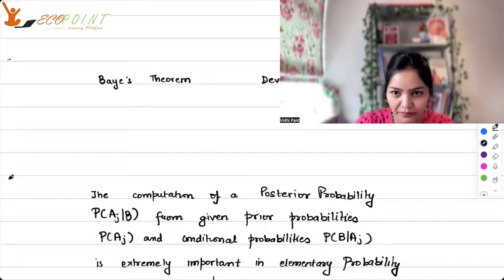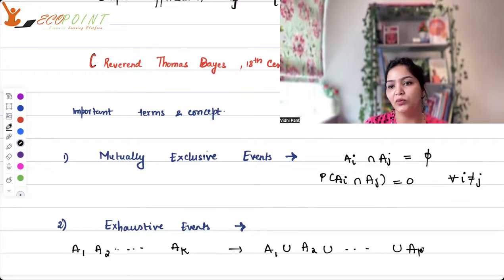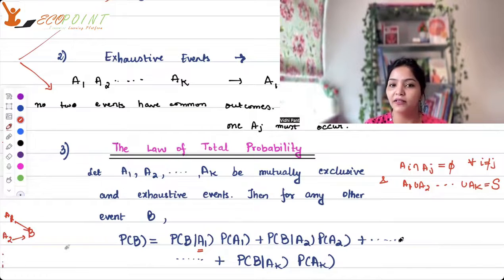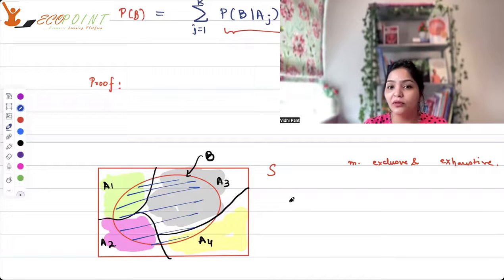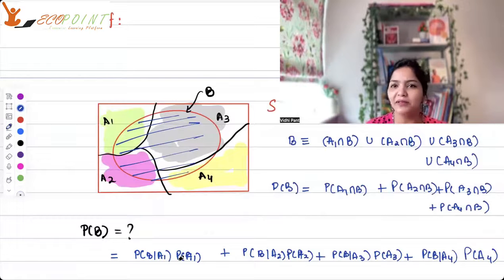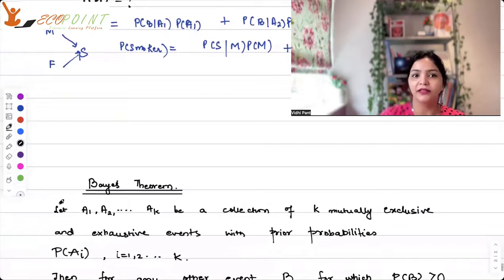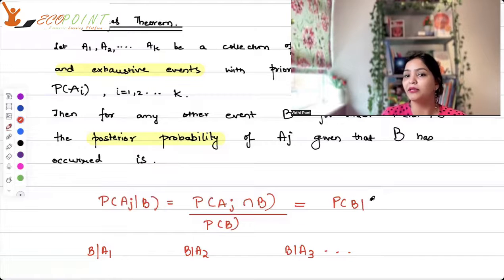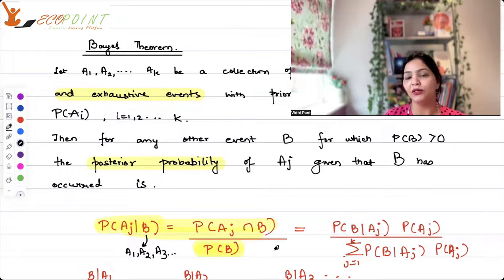Probability| Conditional Probability | Bayes Theorem and Total probability | 16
In this recording, we are discussing Conditional probability, Bayes Theorem and Total probability

1) Basics of MA Economics Entrance Exam (DSE/ISI/JNU/IGIDR/MSE)
2) Semester 4 Exam, Economics H
3) UGC Net Economics
4) Indian Economic Services
5) IAS Economics Optional